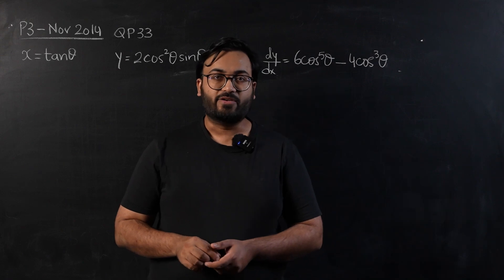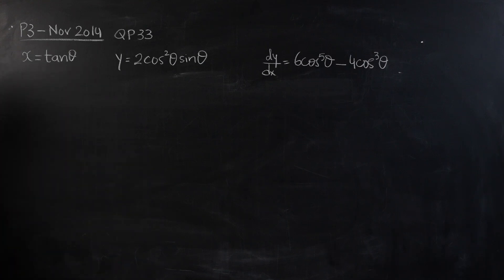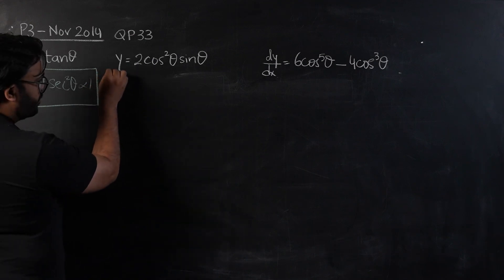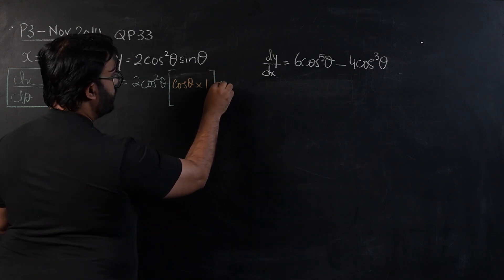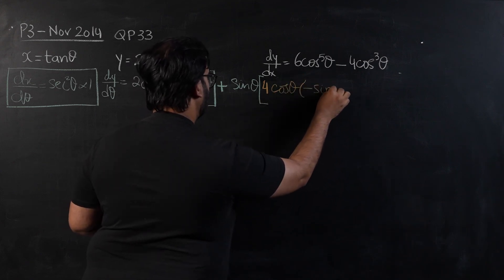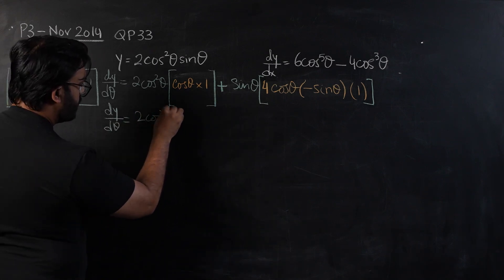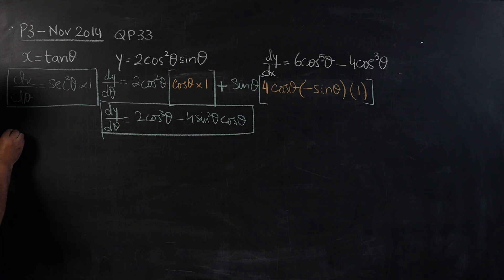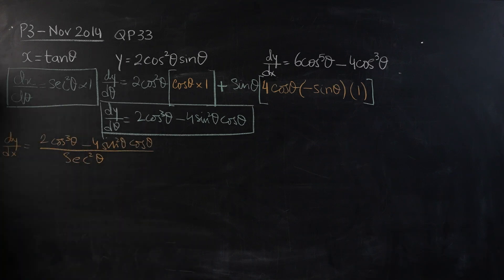Daily dose video 21 | P3 Parametric Equations | Alevels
Setting the parameters by solving these terrifying looking parametric equations.
In this video , Sir Zain solves a question from O/N/13/33 which involves the concepts of differentiation as well as trigonometry